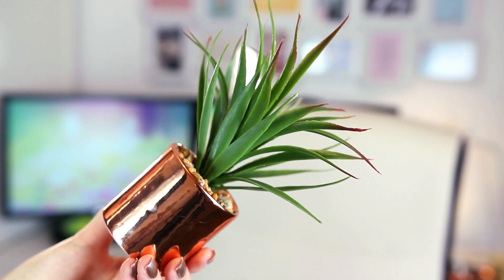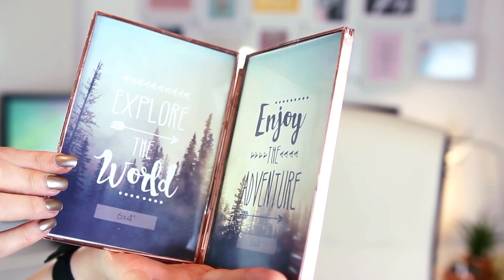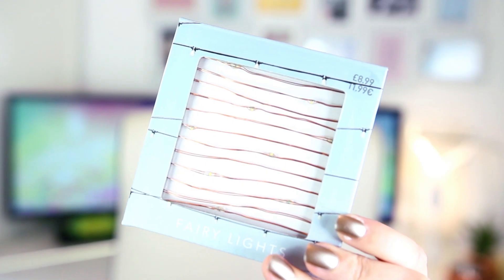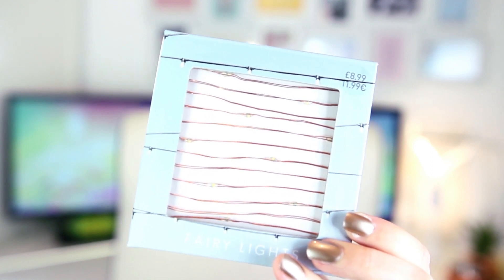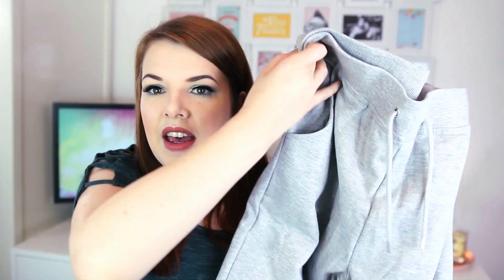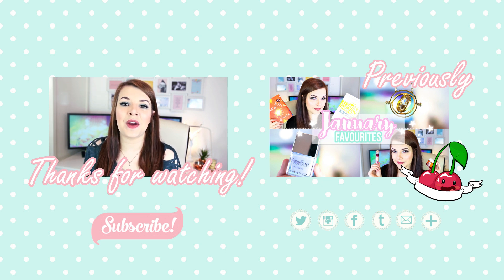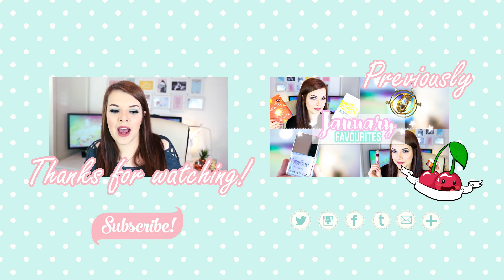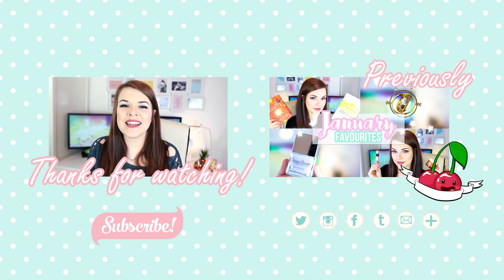NEW LOOK HAUL | Cherry Wallis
♡ EQUIPMENT ♡
Camera: Canon 600D
Lens: Sigma 18 - 35mm
Microphone: RØDE Videomic Pro
Editing software: Adobe Premiere Pro CS6